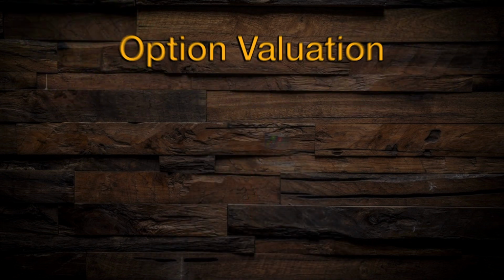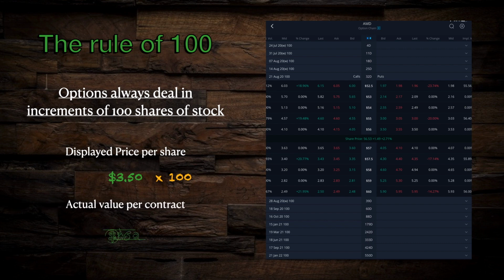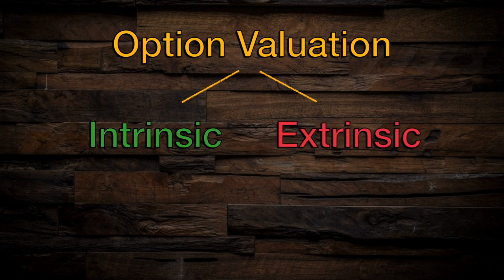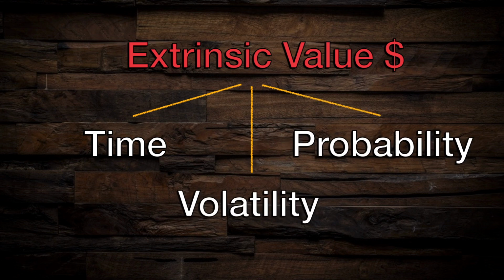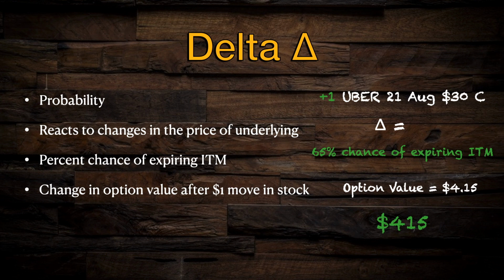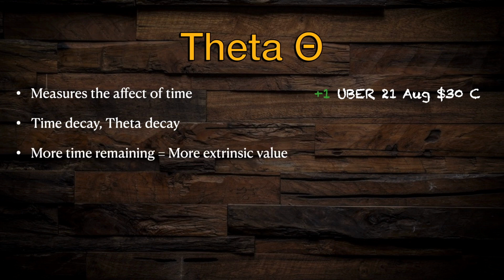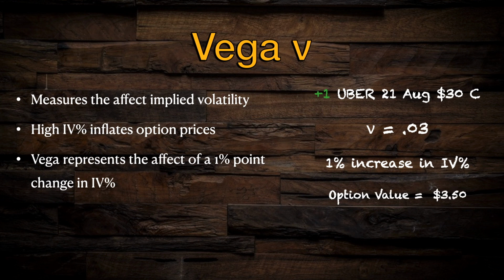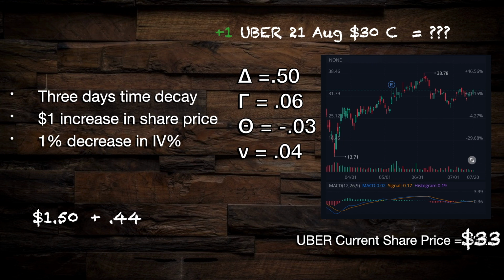What affects the price of an option? The Greeks Simply Explained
In this video we break down in simple terms what factors can affect the price of an option and a simple way to use the greek variables to predict how the value of an option might change given various fluctuations in the market.

The main factors that affect the extrinsic value of a Put or a Call are Time, Volatility, and Probability.

Follow the link and make your first post to enter

Get $10 free to invest in your custom "pie" when you open an account with this link:

Theme music:
Fanfare for the Common Man
Composed by: Aaron Copland
Performed and Recorded by: Luke Baker

Footage Credit:
videvo
peacezxp